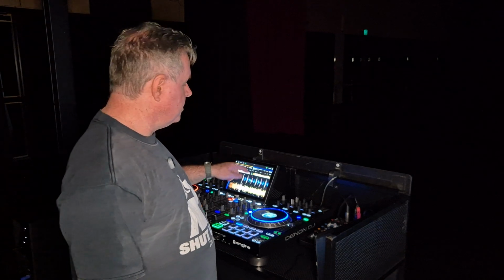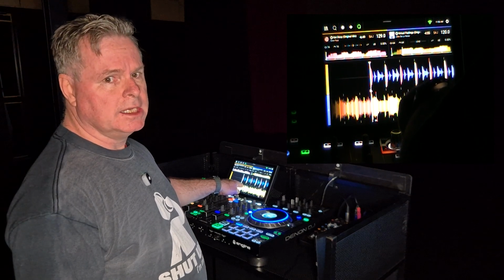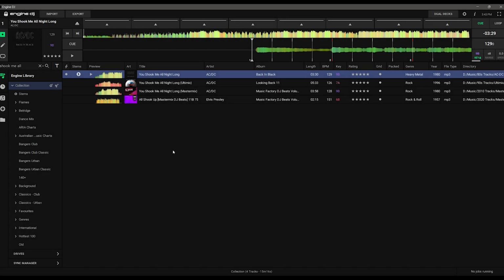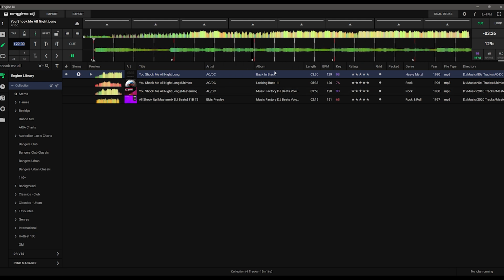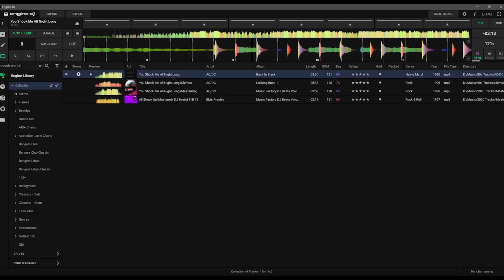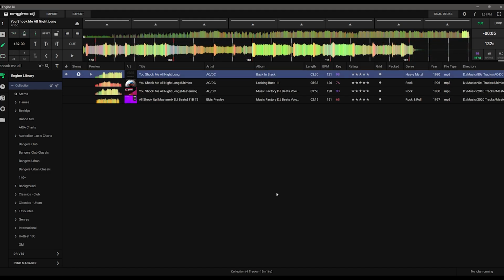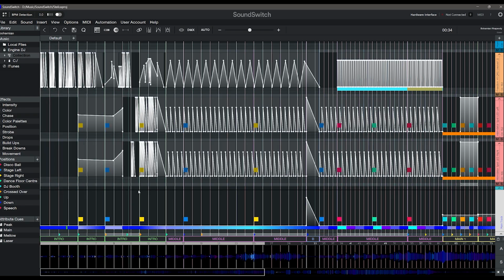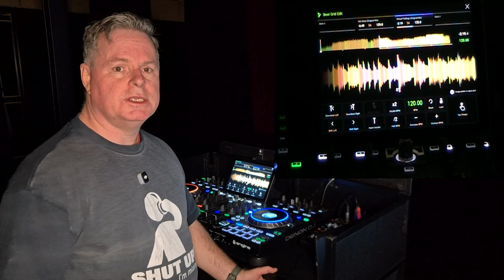Soundswitch Made Simple - Part 8 - Beat Grids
SoundSwitch is a fantastic way for mobile DJs, bands or small bars to easily use DMX lighting to enhance their light shows. The best features of SoundSwitch make use of the beat grids created by your DJ software. Sometimes your DJ software doesn't create accurate beat grids though. This video explains how beat grids can be adjusted with Denon Engine.

00:00 – Beat Grids Explained
05:25 – Editing Beat Grids in Engine Desktop
12:48 – Live Editing With Engine
02:49 – Using it all while DJing
07:45 – BPM detection mode

Additional Soundswitch Resources
- for videos and other resources on the official SoundSwitch website